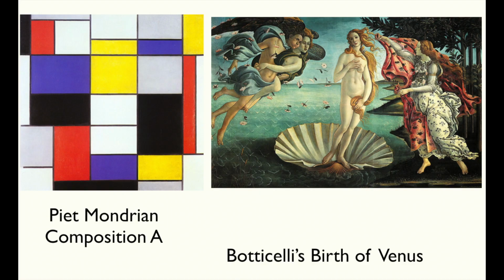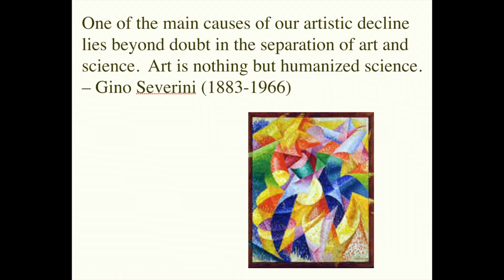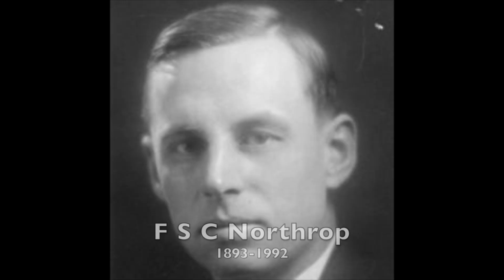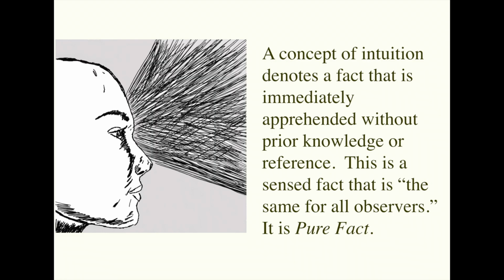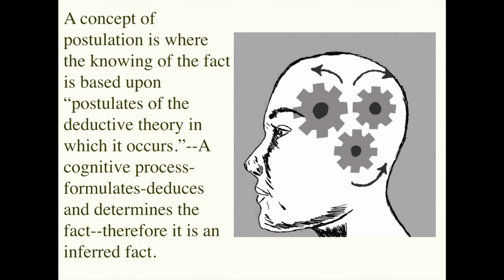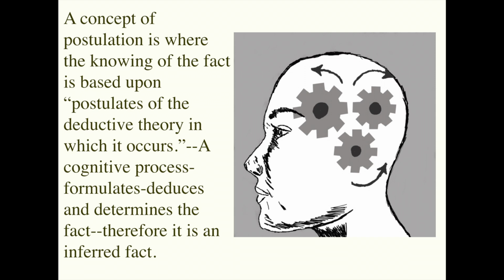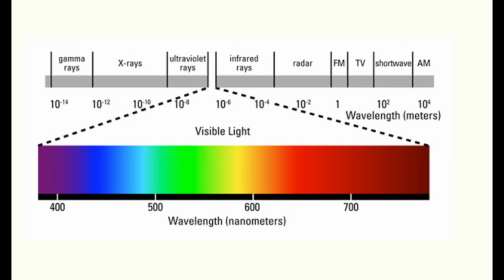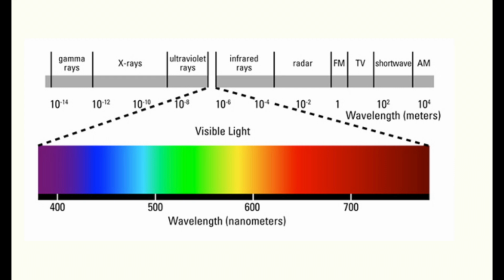Chapter 2 Video #2 Northrop's Intuition and Postulation